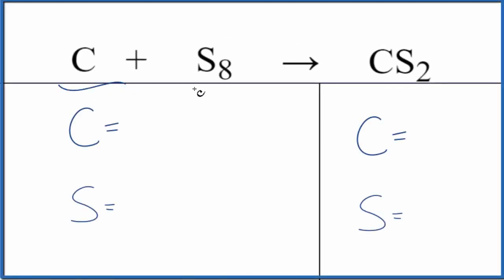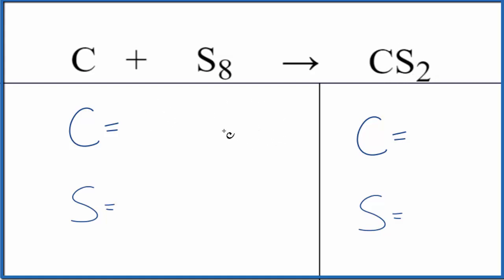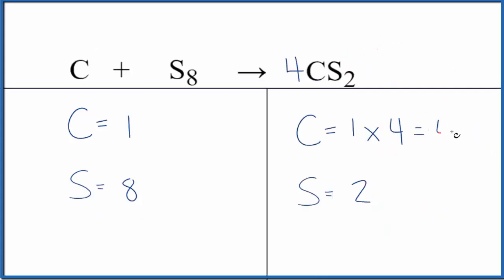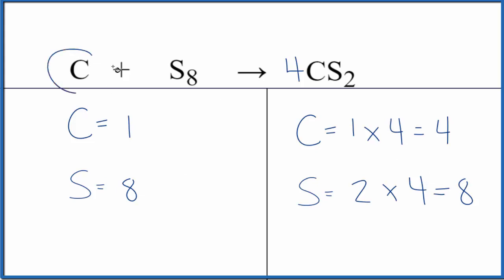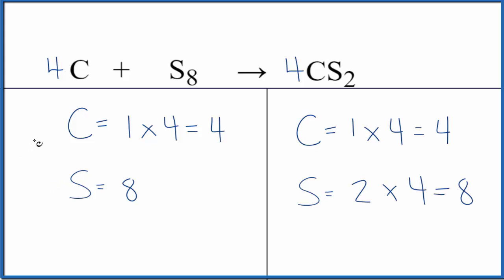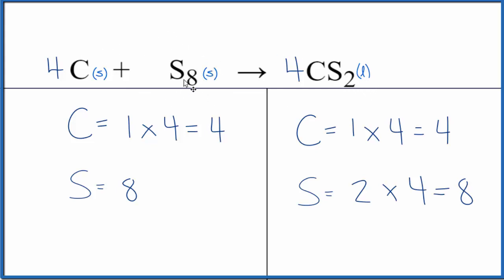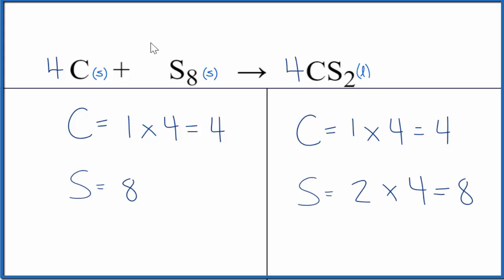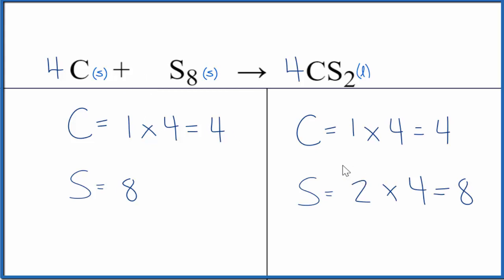Balancing the Equation C + S8 = CS2 (and Type of Reaction)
To balance the chemical equation C + S8 = CS2 you first must correctly count all of atoms on each side of the chemical equation.

When we balance an equation like Carbon + Octasulfur our goal is to provide the correct coefficients for each compound. The coefficient is the number that goes in front of the compound.

To balance C + S8 = CS2 you'll need to be sure to count all of atoms on each side of the chemical equation.

Once you know how many of each type of atom you can only change the coefficients (the numbers in front of atoms or compounds) to balance the equation for Carbon + Octasulfur.